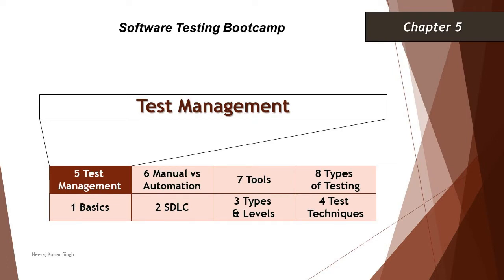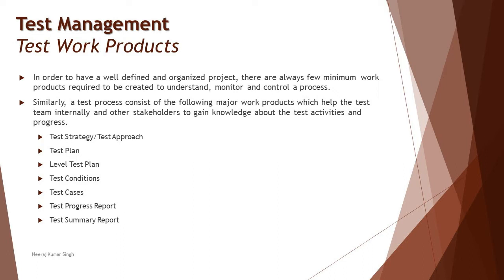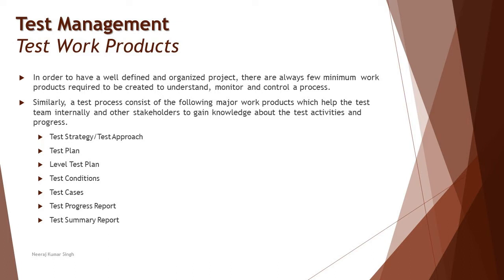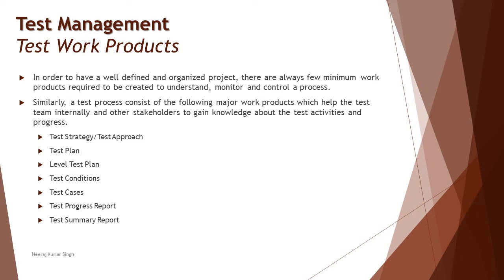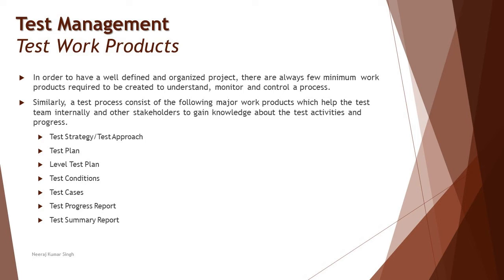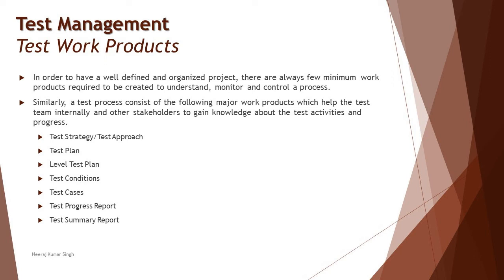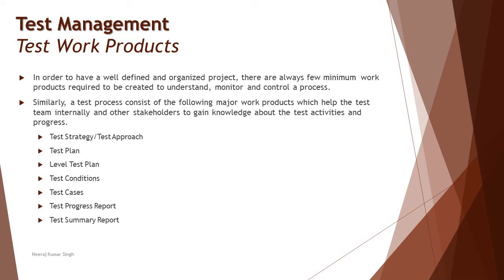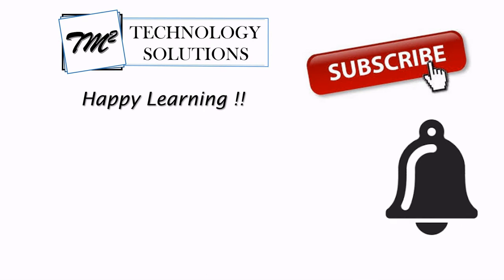Software Testing Bootcamp | Testing Work Products | Testing Documents | Software Testing Tutorials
Hello Friends,

This tutorial will drive individuals about the Basics of Software Testing and will be discussing Why Testing is Important and Whats the need of Testing.

Testing Work Products,
Test Documents,